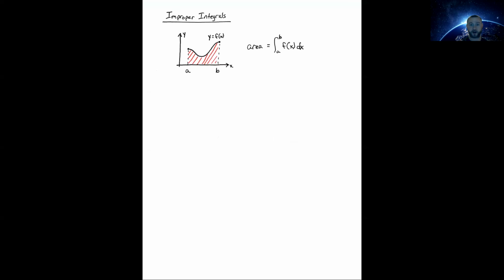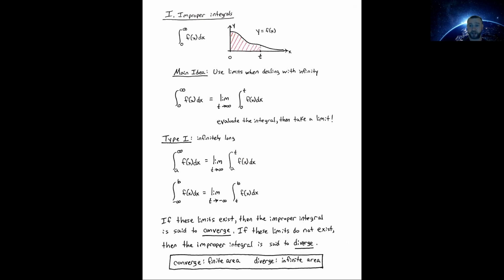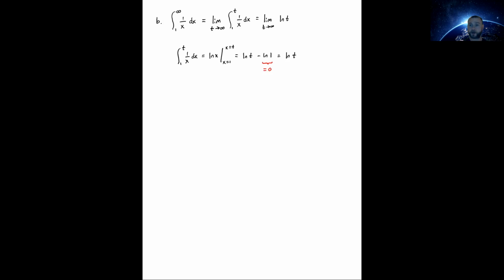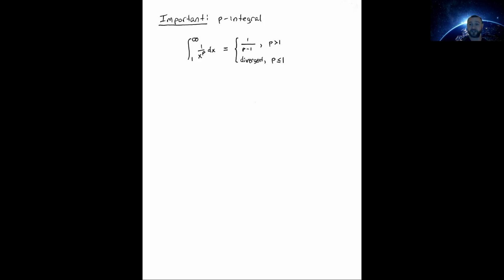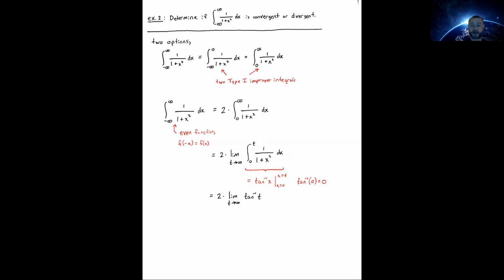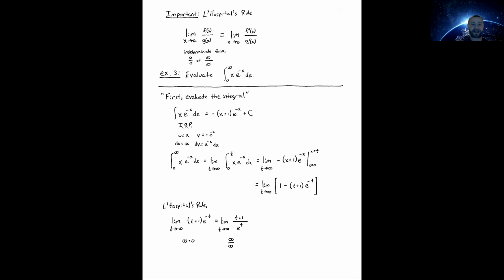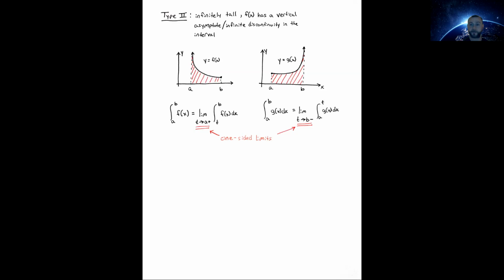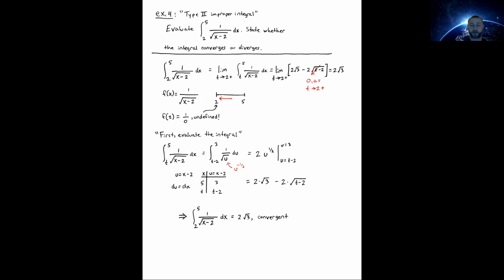Improper Integrals, part 1 (Calculus 2, Lecture 10)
In this lecture we cover the two types of improper integrals as well as the Comparison Test for convergence/divergence.